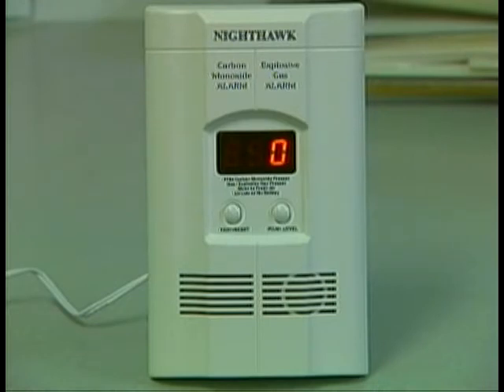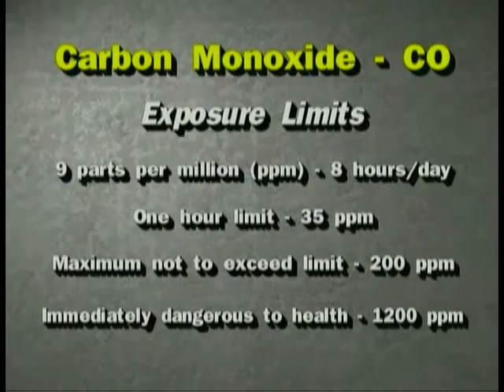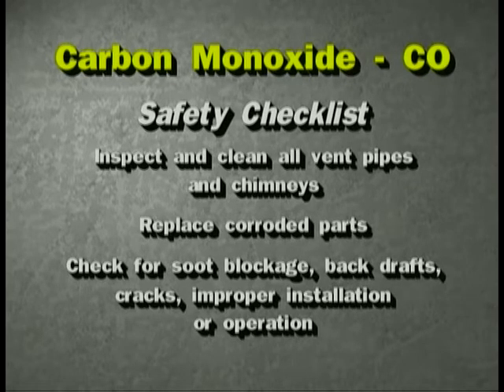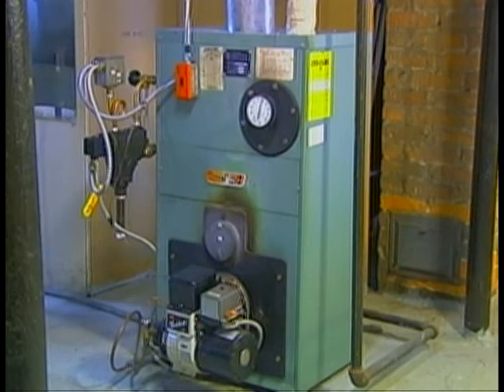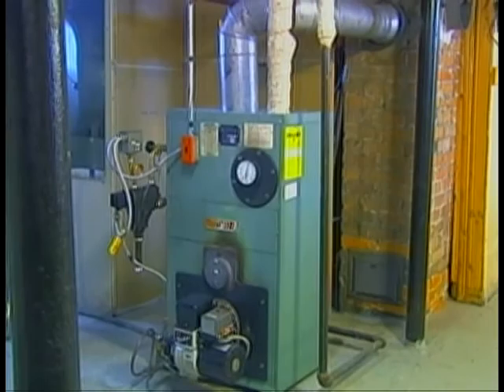Carbon Monoxide in the Home and Office.mpg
This video describes the sources of carbon monoxide (CO), how it gets into homes and offices, the symptoms of CO poisoning, and remedies that can be used to correct CO releases in the home and office.  CO is a potentially deadly gas that is tasteless and odorless, which is  produced by all combustion based vehicles, appliances and devices.